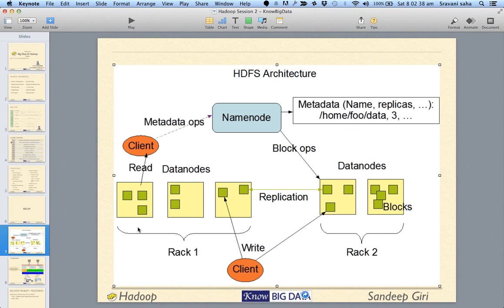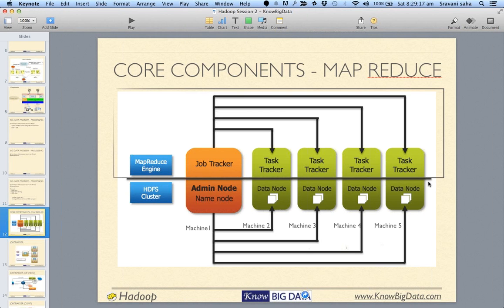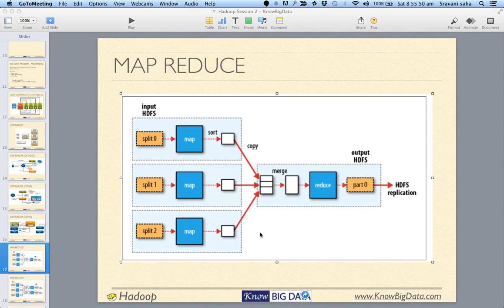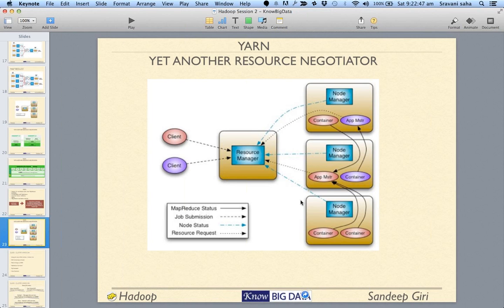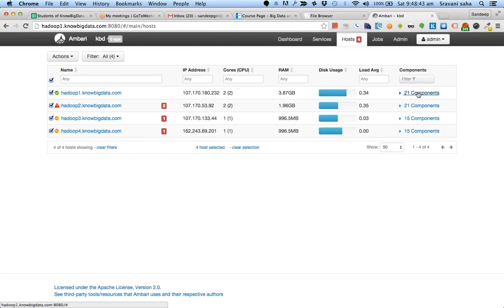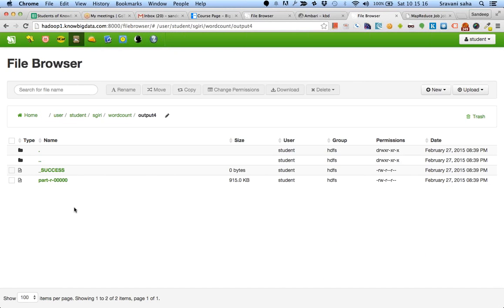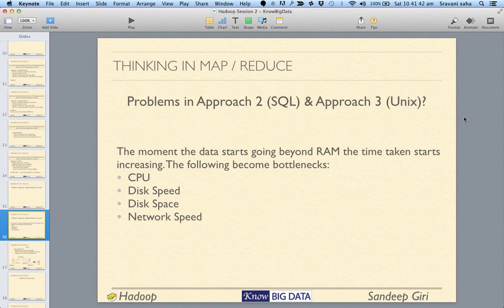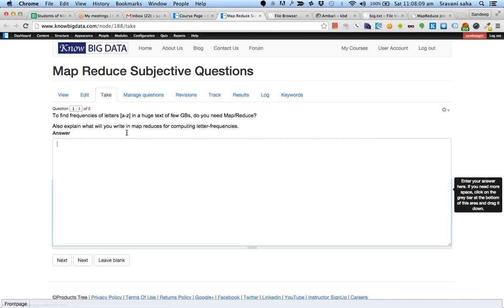Big Data & Hadoop 8 00 AM IST 28 02 15 8 00 am